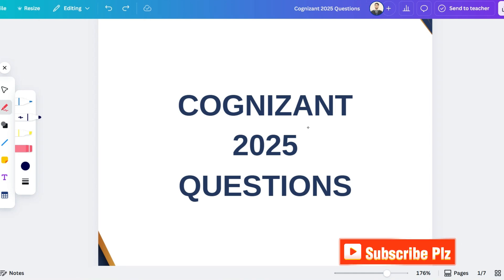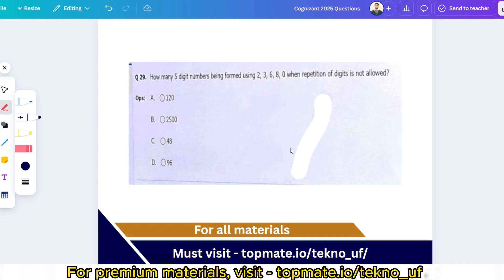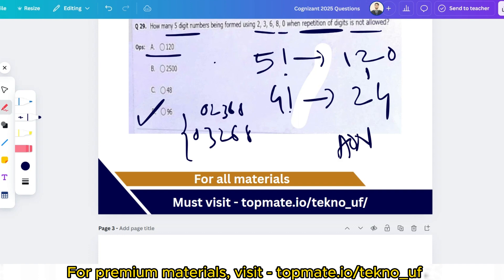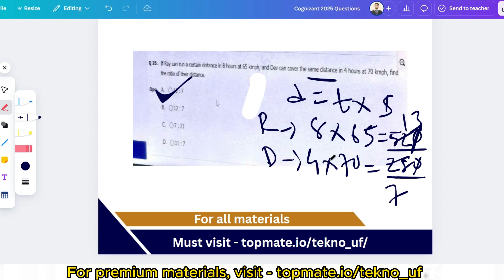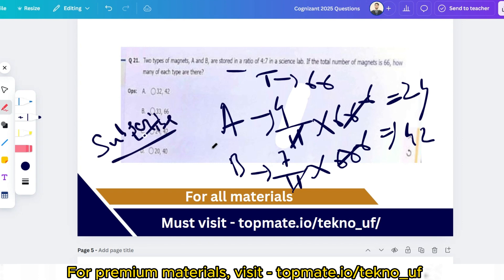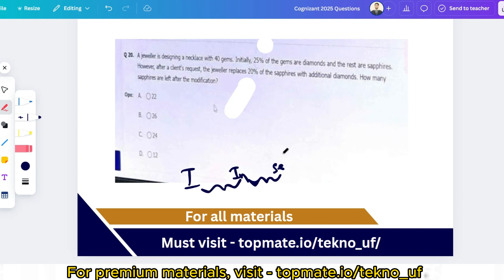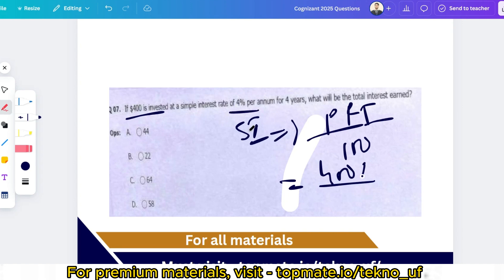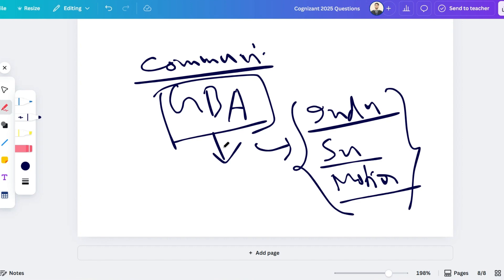21 April Live 🔥🔥 | Cognizant Aptitude Assessment 2025 | Cognizant GenC Preparation 2025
Repeated 🔥🔥 | Cognizant Aptitude Assessment 2025 | Cognizant GenC Preparation 2025 | Cluster 1 & 2  & 3 | Cognizant Technical Assessment 2025 ||  Cognizant GenC Preparation 2025  | Cognizant Cluster 1 | Cluster 2 |  Java python Coding Questions |

🏷️Key tags -
cognizant preparation
ubk anna
cognizant genc,
thoughtworks interview
cognizant aptitude assessment 2025 preparation,
cognizant latest interview questions,